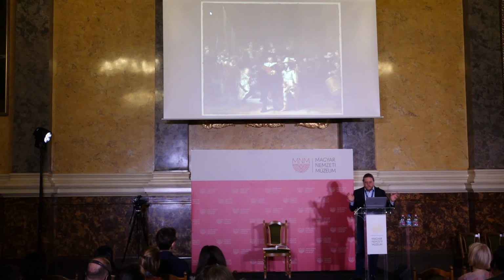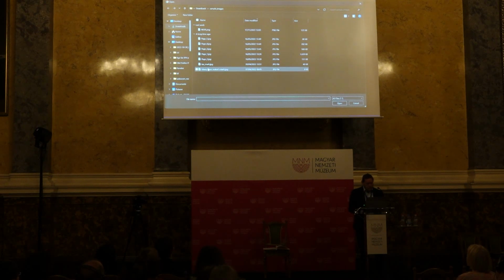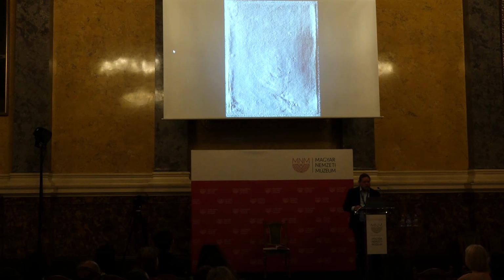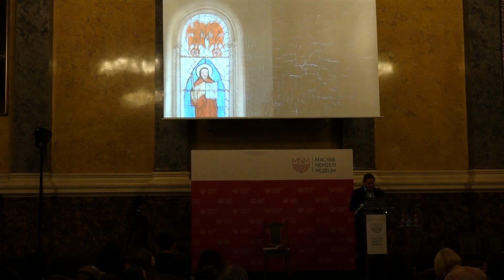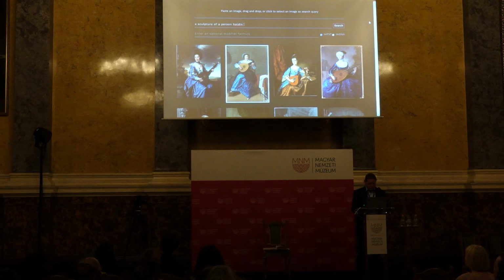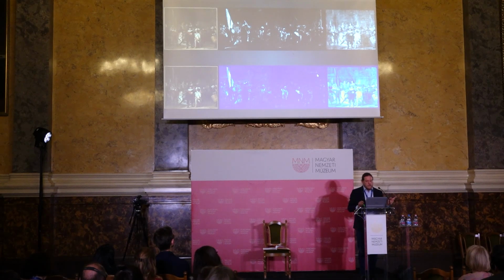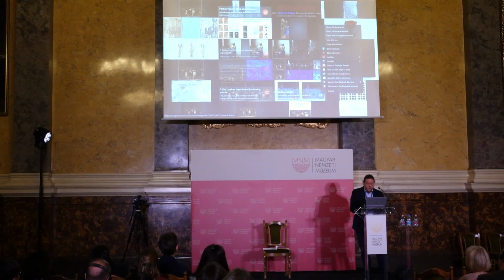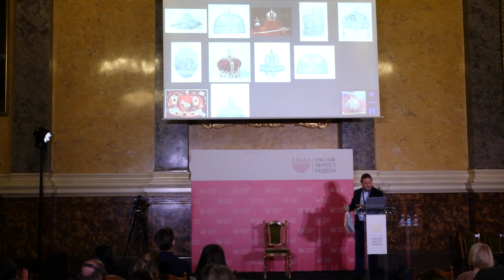Robert G. Erdmann: Régi és új találkozása: a kulturális örökségi területen... | MuseumDigit 2023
[EN below]

Robert G. Erdmann, professzor, Amszterdami Egyetem és vezető tudós, Rijksmuseum: Régi és új találkozása: a kulturális örökségi területen mindenhol jelenlévő MI víziója

A minden eddiginél magasabb felbontású képalkotás, a gyors internet és az óriási tárolóképesség miatt átkerültünk egy olyan világból, ahol nem volt elég technikai adatunk a kulturális javakról, egy olyan világba, ahol félő, hogy belefulladunk az adatok áradatába. A manapság széleskörűen használt mesterséges intelligencia jelentősen javíthat a helyzeten. Az előadás élő példákat mutat be, melyek a holland mesterek egyes műveinek mély analízisétől a világ vezető múzeumaiban található milliónyi műalkotás felfedezésében segítő technológiákig terjedő példáit mutatják be annak, hogy a mesterséges intelligencia kulcsszerepet játszhat abban, hogy a világ hozzáférjen, megőrizze és megértse kulturális örökségét.

Robert G. Erdmann angol nyelvű előadása a MuseumDigit 2023 konferencián.

Robert G. Erdmann (Full Professor, University of Amsterdam; Senior Scientist, Rijksmuseum): Old Meets New: A Vision for Ubiquitous AI in Cultural Heritage

Super high-resolution imaging, fast internet, and huge storage capacities have moved us from a world in which we didn’t have enough technical data about cultural heritage objects to one in which we risk drowning in a data deluge. The ubiquitous use of artificial intelligence can help dramatically. Live examples ranging from deep analyses of individual works by Dutch masters to new technologies for exploring millions of artworks from some of the world’s best museums help to show the pivotal role that AI can play in helping the world access, preserve, and understand its cultural heritage.

The presentation of Robert G. Erdmann from the MuseumDigit 2023 conference.